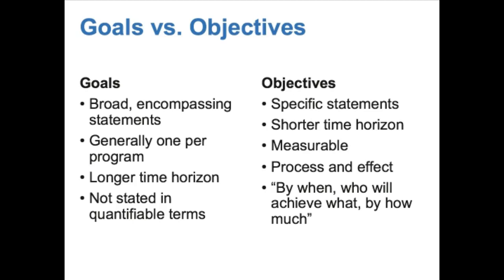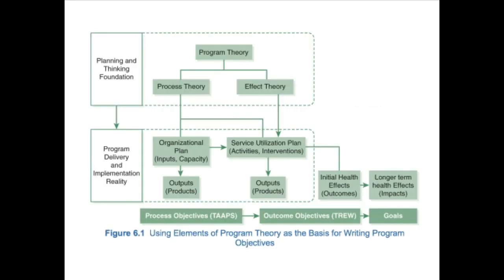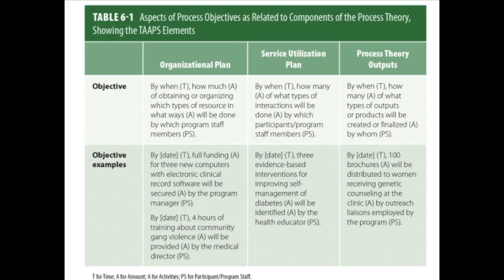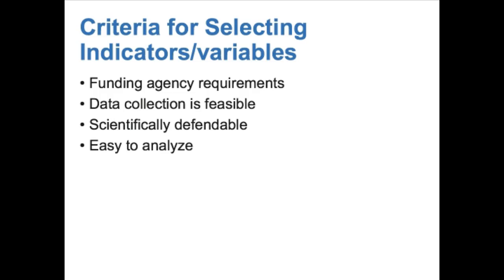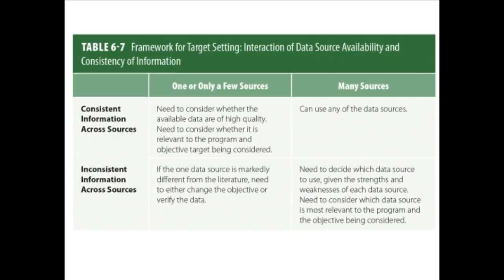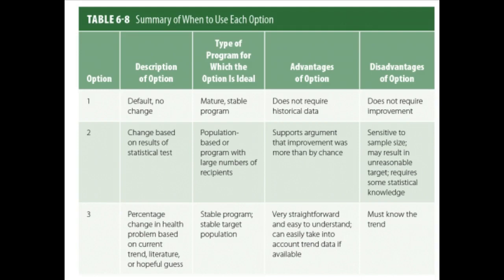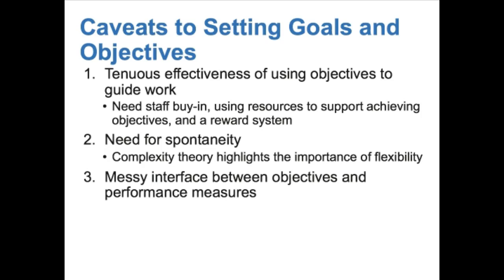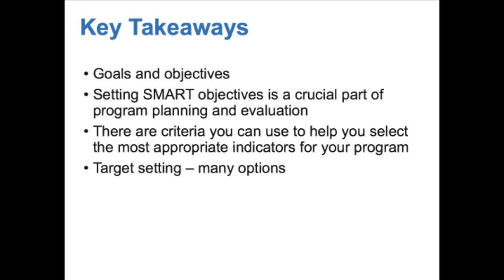PUBH 612 Week 6